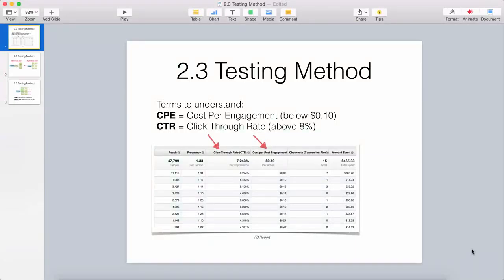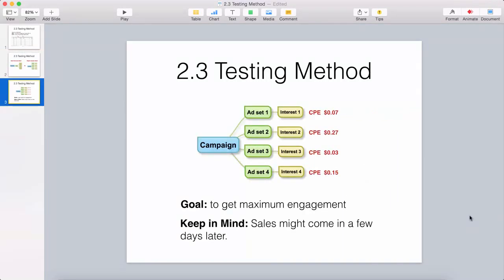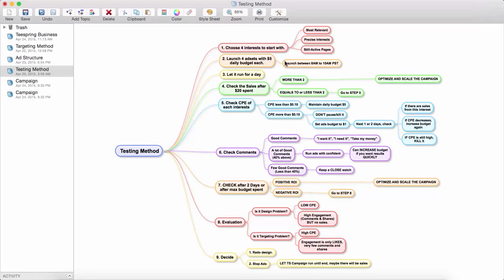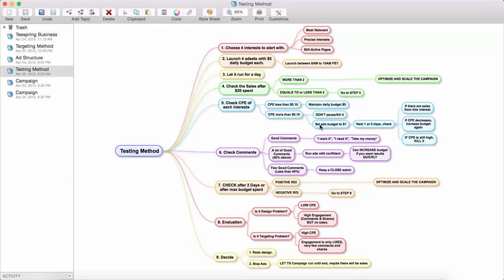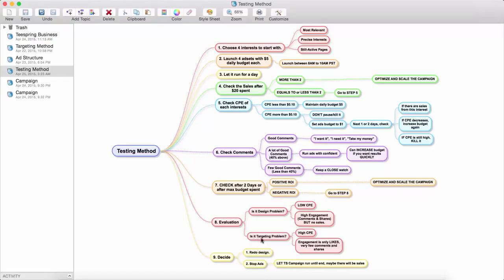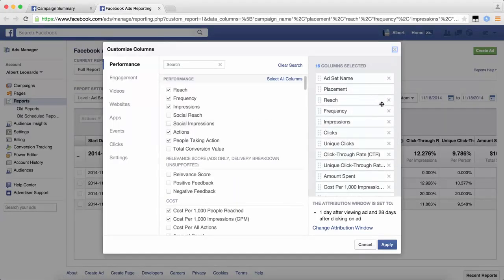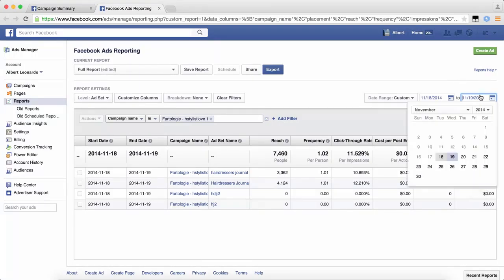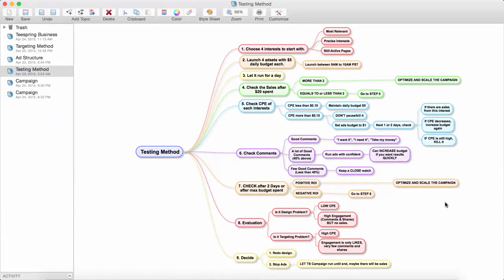2 3 Testing Method